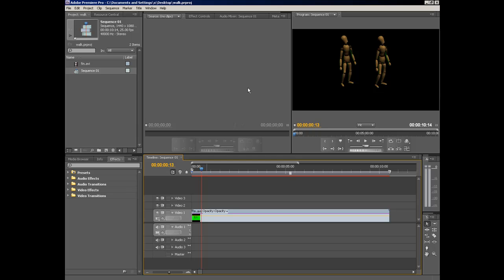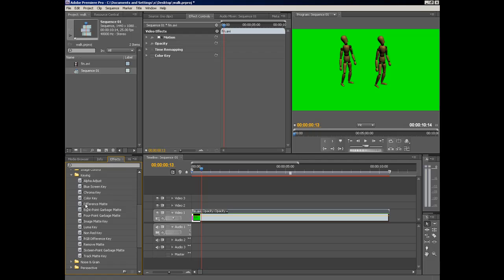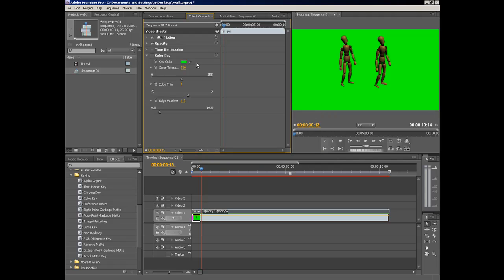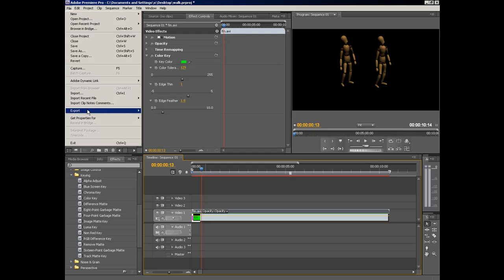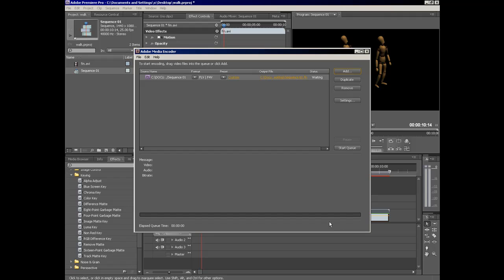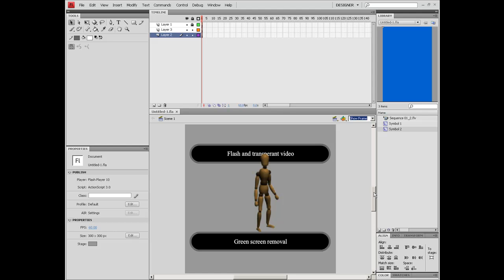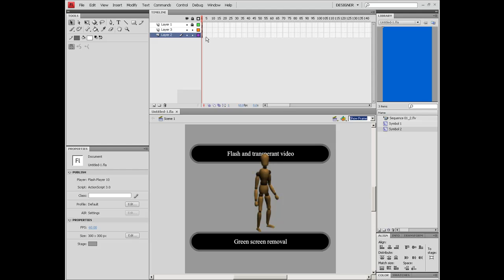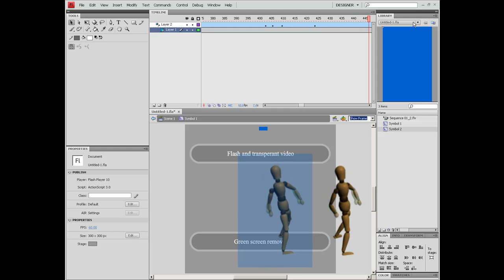Green screen and flash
Basics of green screen and use in flash for transperant video affects.